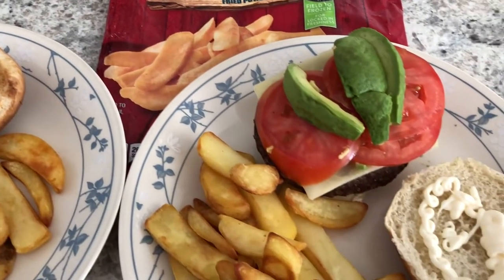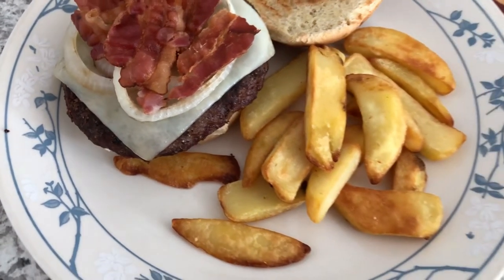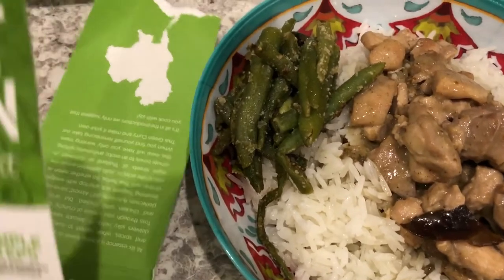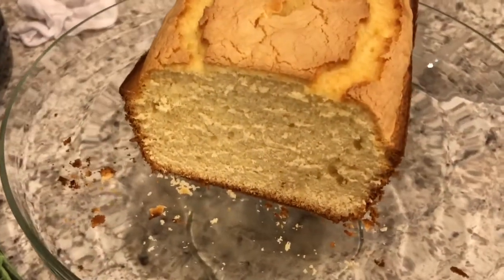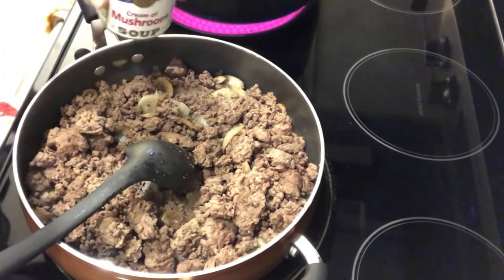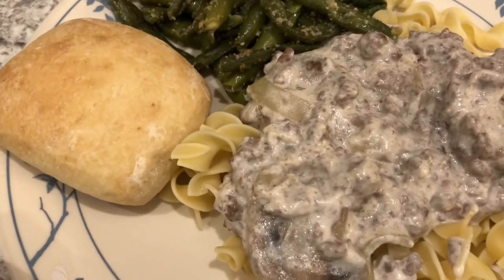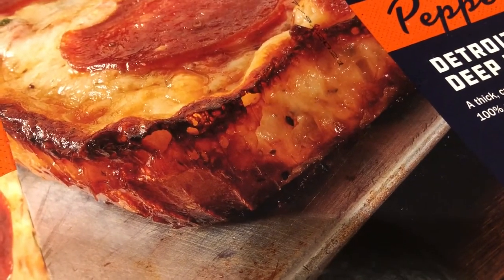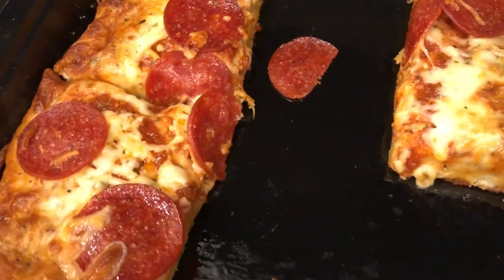What's For Dinner? (#130) | 10-Minute Stroganoff | Easy Dinner Ideas!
10-Minute Stroganoff
1 can cream of mushroom soup
16 oz of sour cream
1 medium onion
8 oz of fresh sliced mushrooms
1.5 pounds (or so) ground beef, browned and drained
Instructions
1. Brown and season ground beef, drain and set aside.  Next sauté onion and mushrooms until translucent. Add ground beef back into the pan with the vegetables. Add sour cream and cream of mushroom soup over a medium heat.  Stirring often, cook until bubbly. Serve over egg noodles or rice. Enjoy!